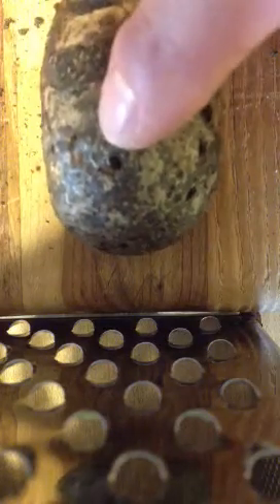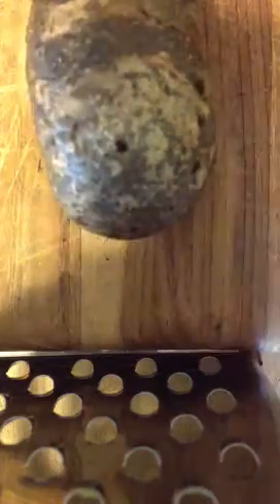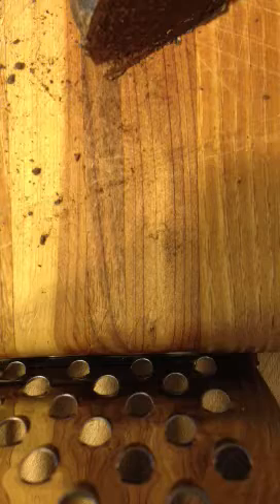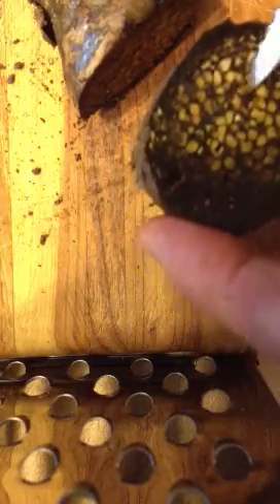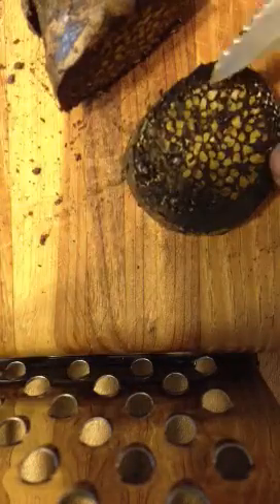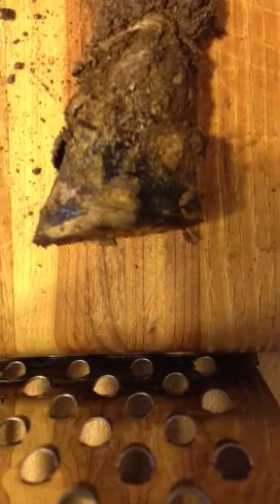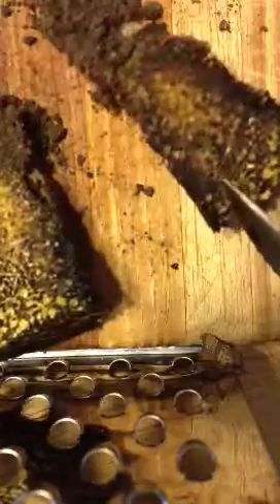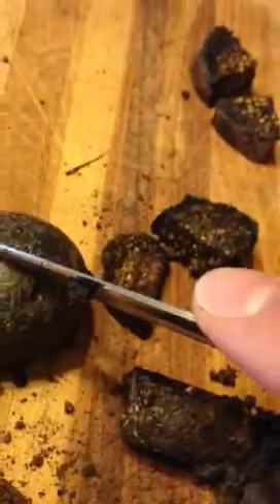Puffball dissection 1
Father and son science